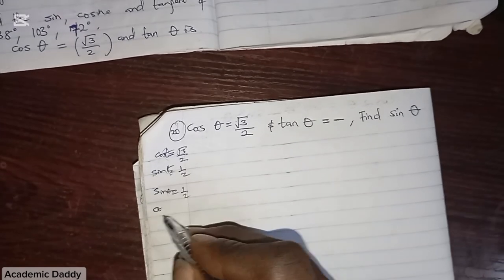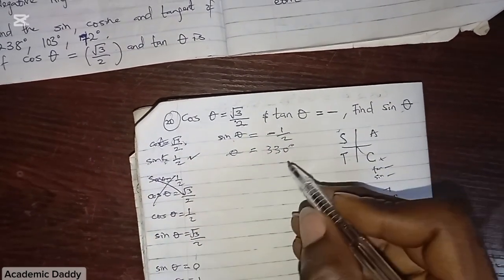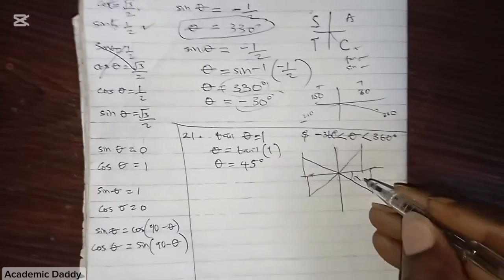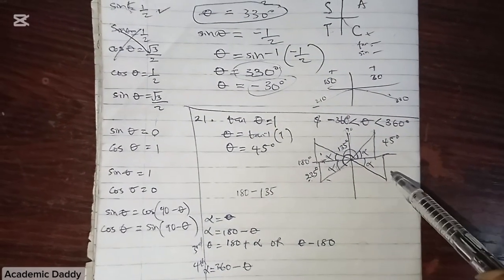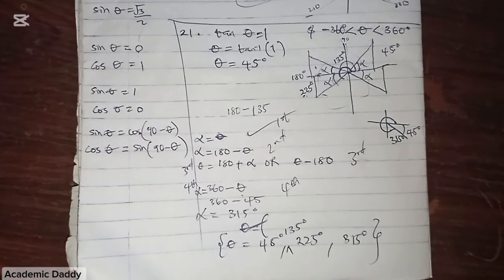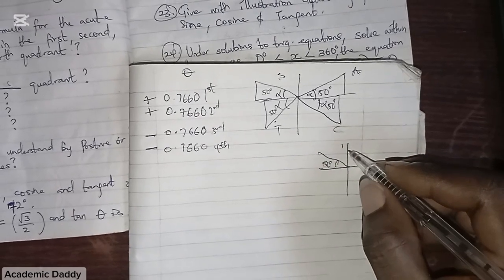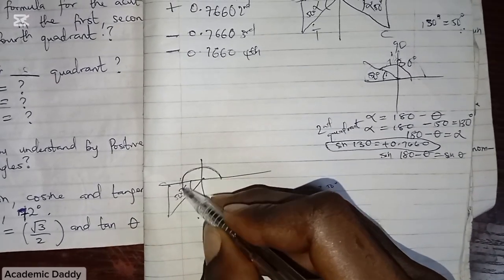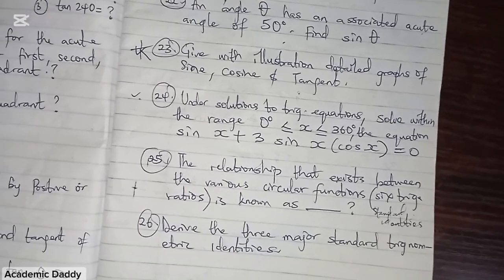TRIGONOMETRY PROBLEMS 1